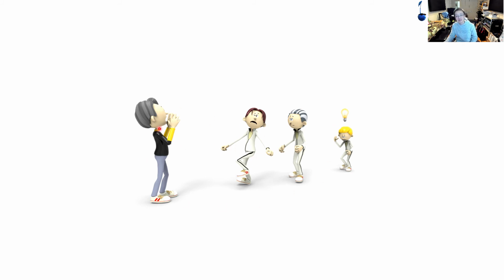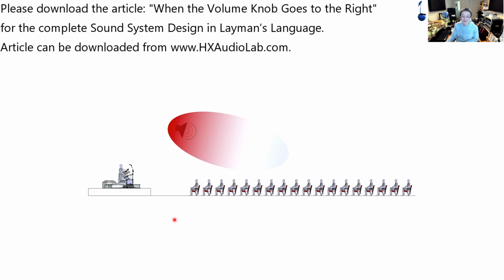Why do they fly loudspeakers?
This is a 3-min video answering FAQ: why do they fly loudspeakers above the stage?

Please download the complete article of The Basics of Sound System Design in Layman’s Language: "When the Volume Knob Goes to the Right"